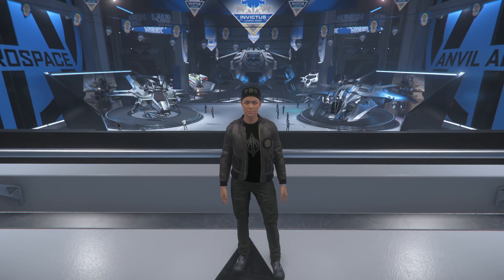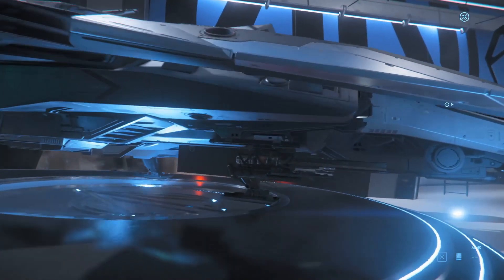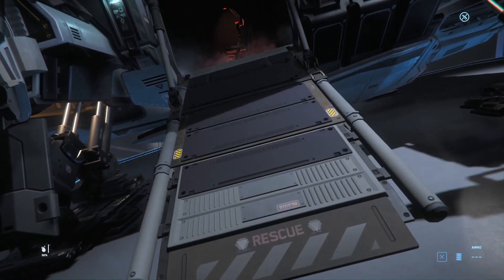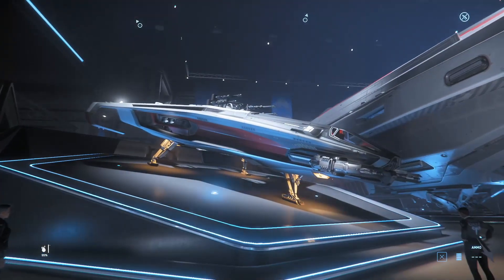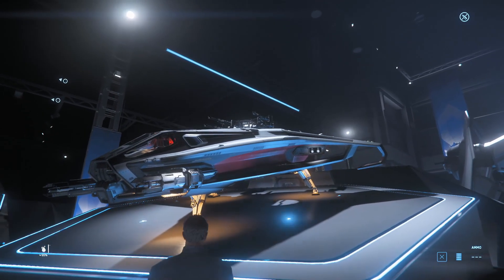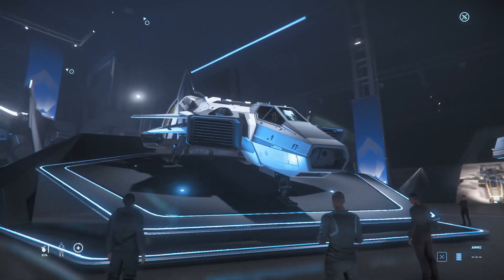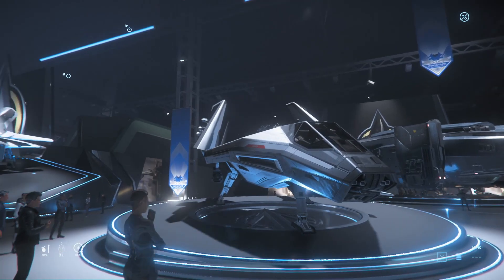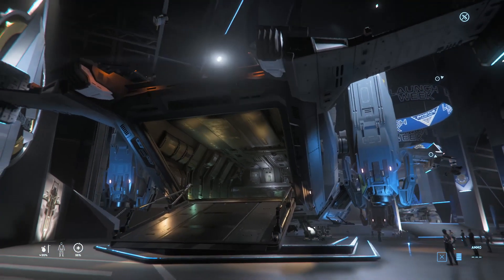Star Citizen Invictus Fleet Week Day 3 and 4 Anvil Aerospace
Star Citizen 's Invictus Fleet Week Day 2 has begun. I'll be your guide talking about Anvil 's ships, components, hardpoints and other useful information, so kick back and enjoy the video.

ABOUT ME
Hello, this is Hassall Free Gaming, the YouTube channel dedicated to you, the most engaged gaming community supporting the best universe simulator to date: Star Citizen (SC). also coverd will be Theatres of War and SC`s single player campaign Squadron 42.

Gameplay, tutorials, guides, walkthroughs, tips, showing and talking about new patch releases is what you will find on Hassall Free Gaming.

To DOUBLE YOUR in game starting moneys and register a FREE account and pledge for a starter pack, thats all you need! everthing else can be earned in game, please use this link, thank you

Star Citizen is an immersive space MMO FPS in the alpha stages of development set 900 years in the future. It is paired with Squadron 42; the single player campaign (currently in development). No game comes close to the scope that Cloud Imperium is aiming for.

Other modules include:
- Star Marine
- Arena Commander
- Theaters of War [ToW] TBR 2020

IMAGES
Invictus Launch Week & Anvil Aerospace images taken directly from Roberts Space Industries website.